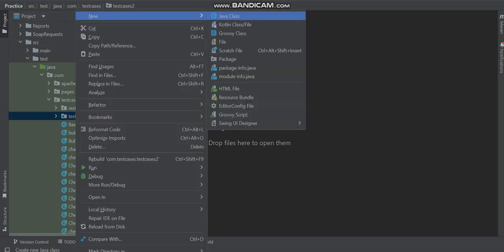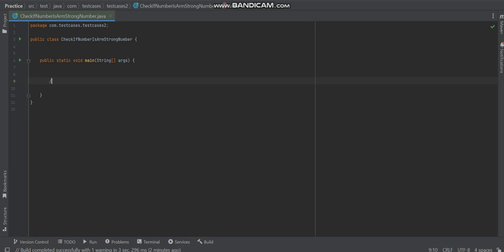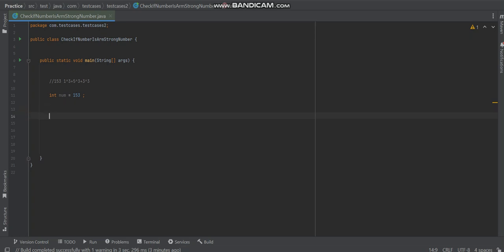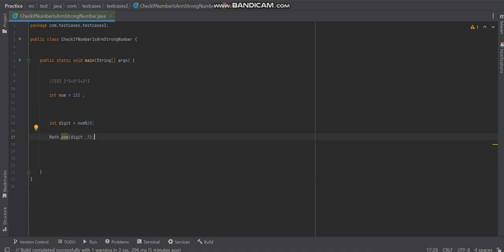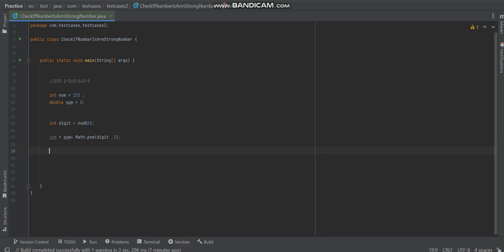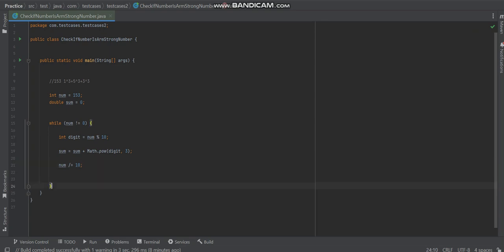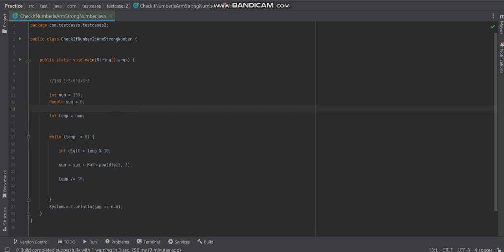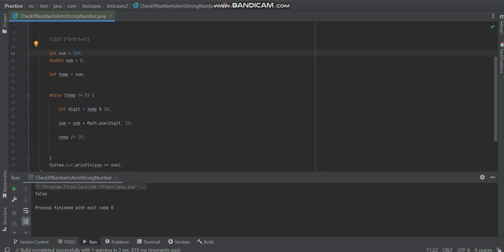WAP to check for Armstrong Number